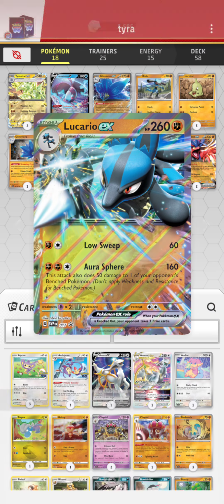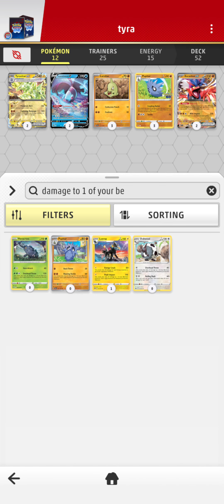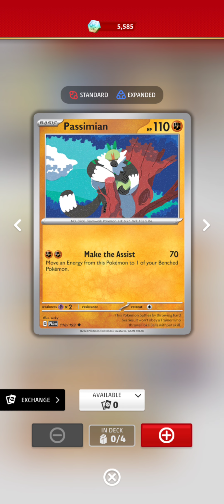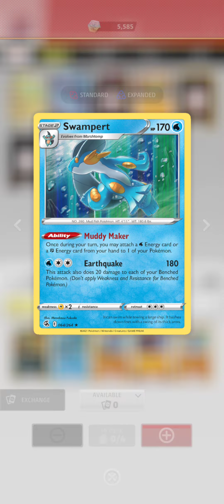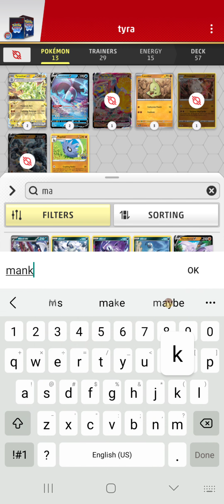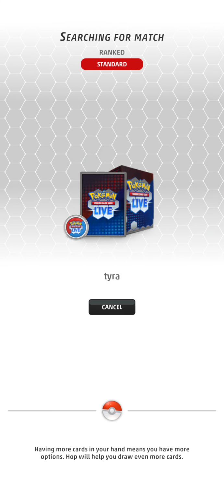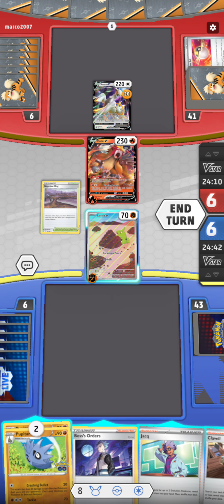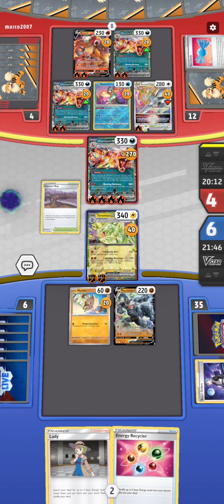Attempting to build tyranitar ex deck | Pokemon TCG